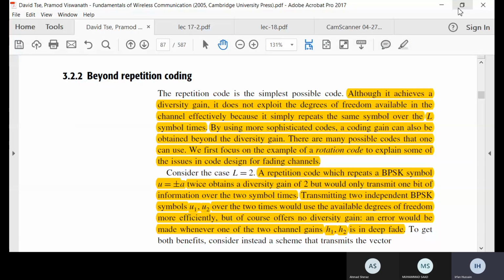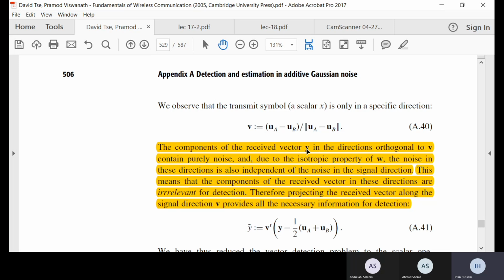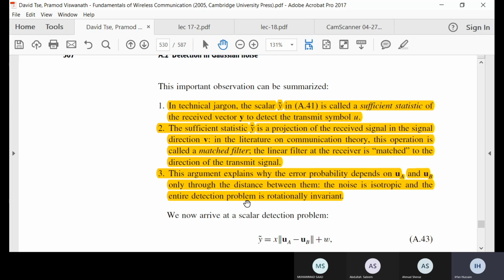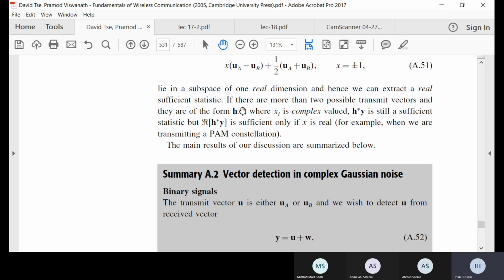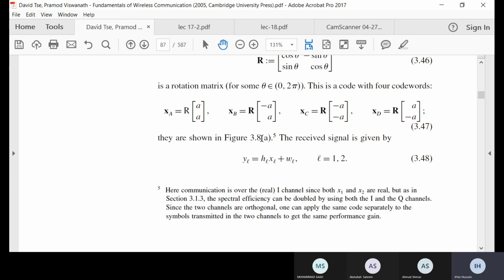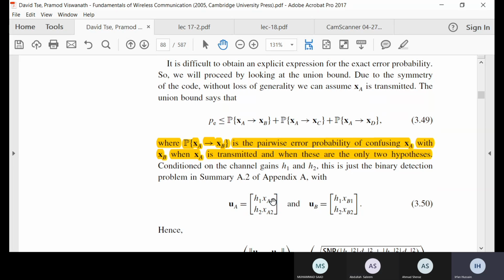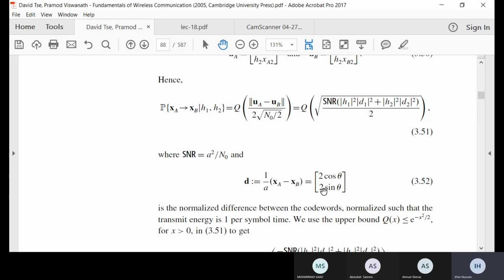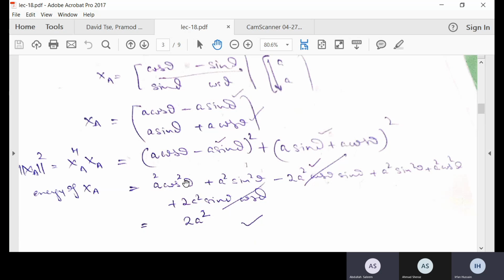Lecture 18- Wireless communication (David Tse) in Hindi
This lecture series is about Wireless communication. It is in hindi and follows book "Fundamentals of Wireless Communication David Tse".